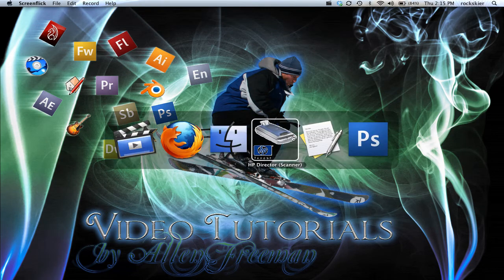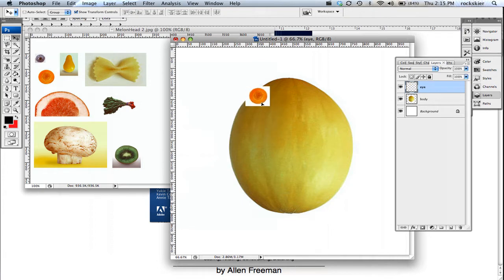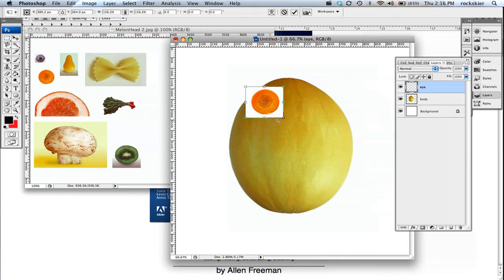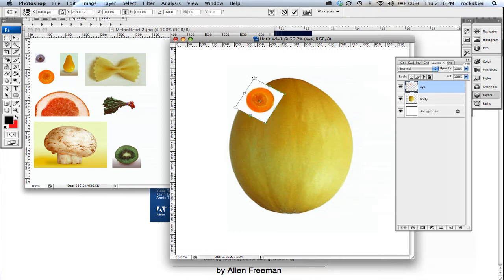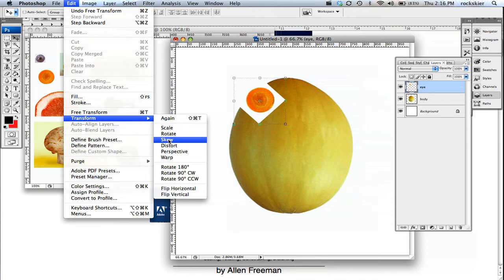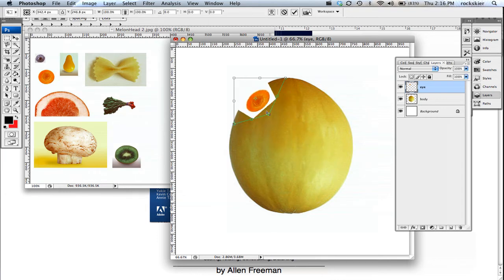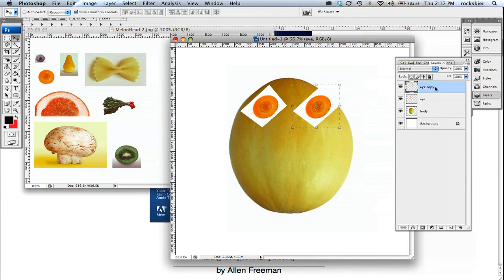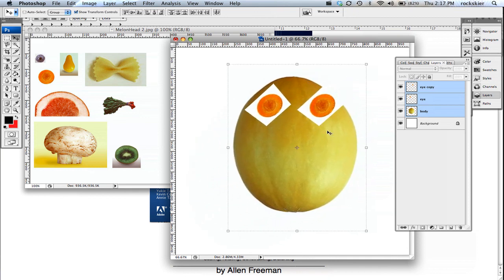Photoshop Free Transform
Adobe Photoshop: Free Transform is how you scale, rotate, distort, flip, skew, objects in Photoshop.